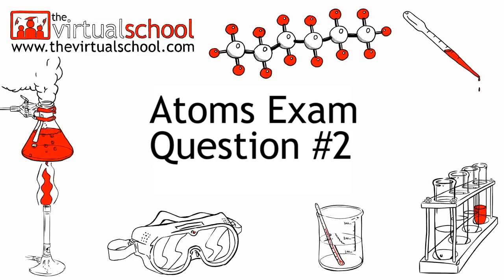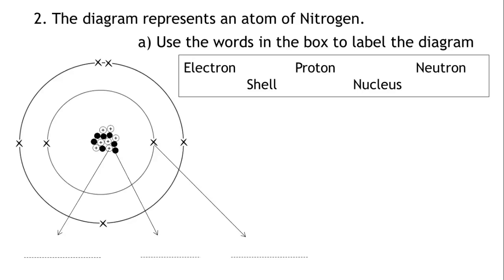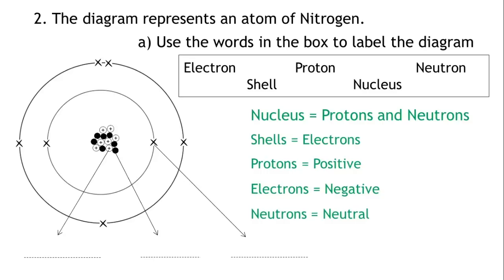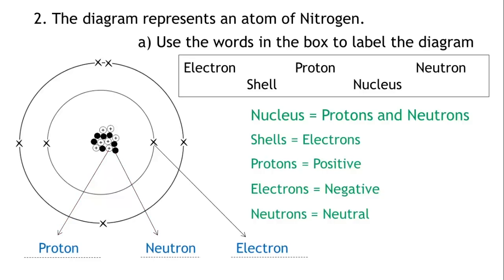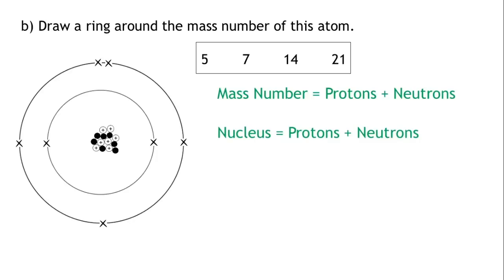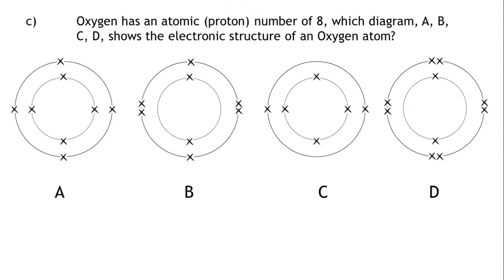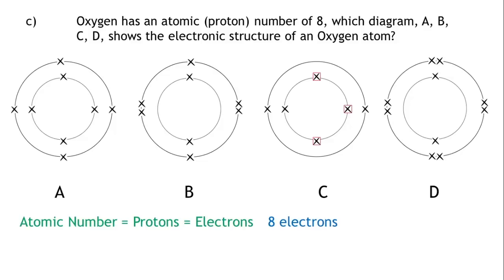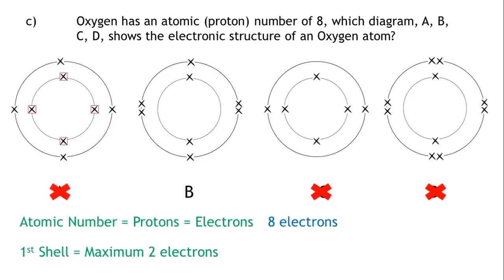Atoms Practice Exam Question 2 | Chemistry | The Fuse School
Work through this practice GCSE / K12 question on atomic number, atomic mass and electronic configuration. Read the question, and hit pause if you want to try answering it yourself.  Then hit play again to watch how the teacher solves it.